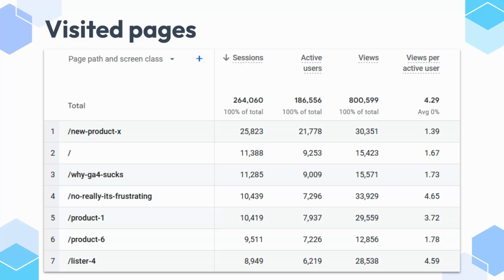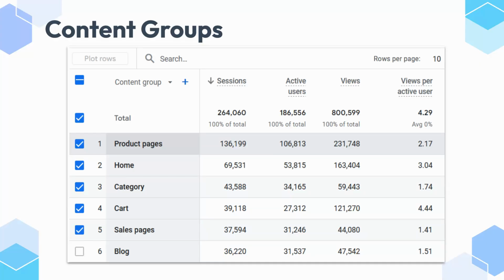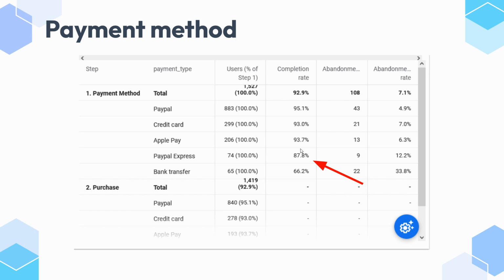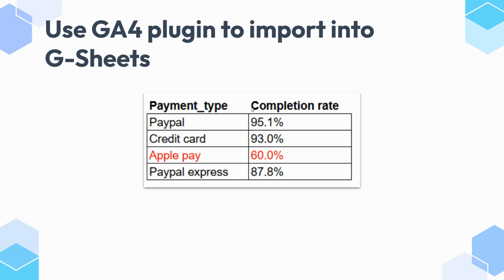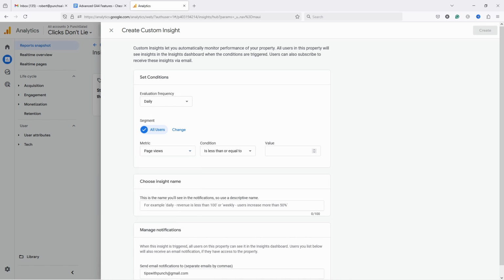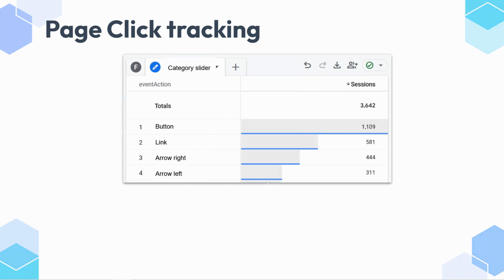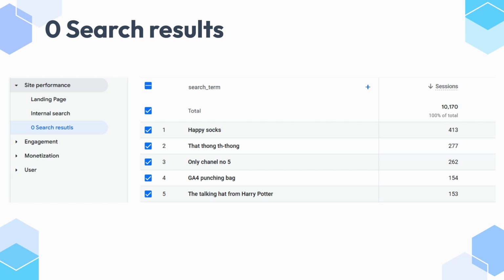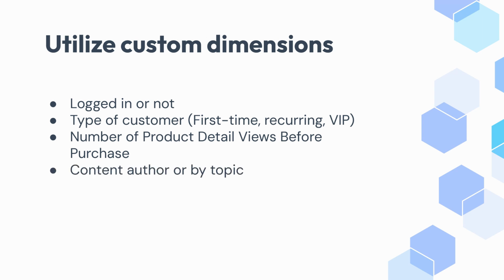Advanced GA4 Features You’re Not Using (But Should Be!)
I’ll walk you through six advanced ideas to implement to give you deeper customer insights and more actionable data in GA4.

(00:00) What to expect
(00:28) Idea #1
(02:08) Idea #2
(03:44) Idea #3
(06:34) Idea #4
(08:16) Idea #5
(09:22) Idea #6